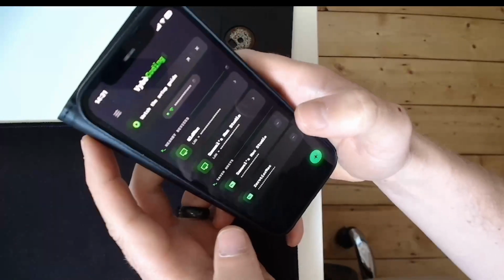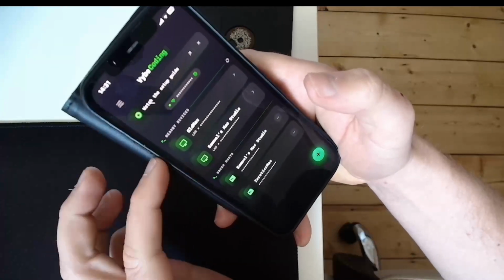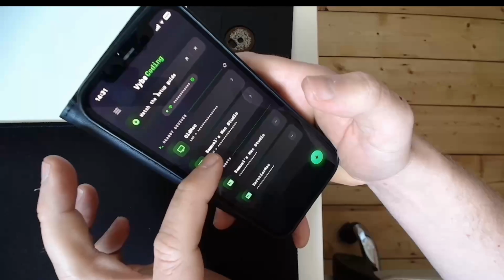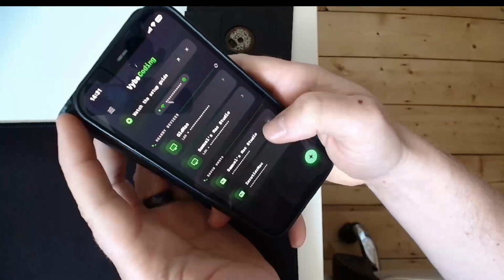Quick Overview of the VybeCoding iPhone App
Build, run, and manage your entire dev workflow directly from your iPhone with VybeCoding.

This quick demo shows how you can connect to real machines, run AI tools like Claude, Codex, Copilot, and Gemini, and even trigger builds from anywhere. No more being tied to your desk, this is true mobile development.

Perfect for developers, freelancers, and anyone who wants to move fast, test ideas, and ship from anywhere.